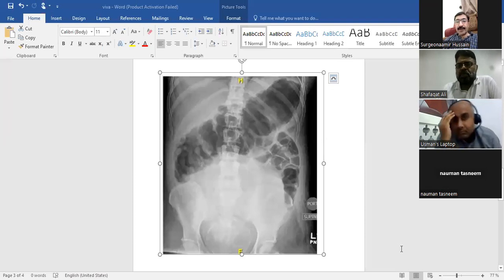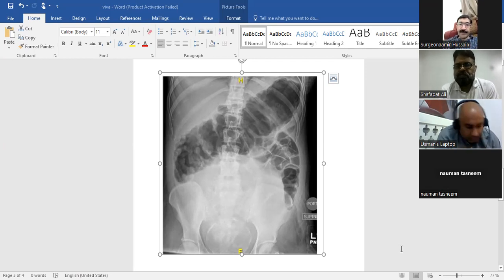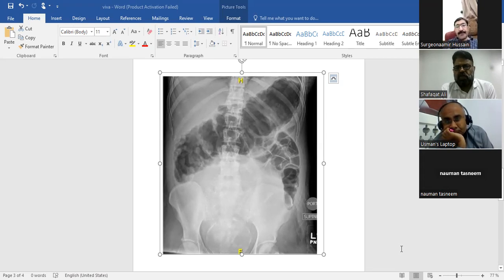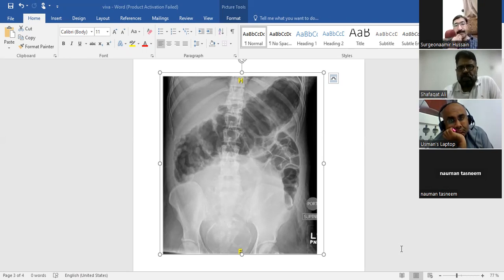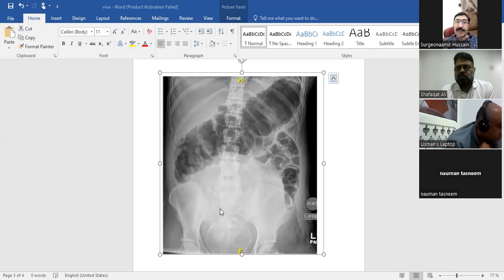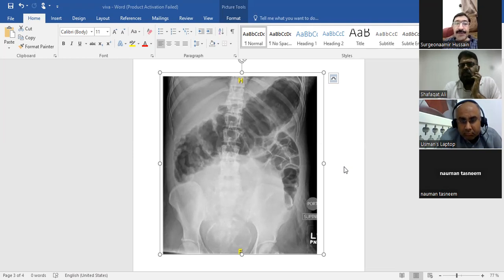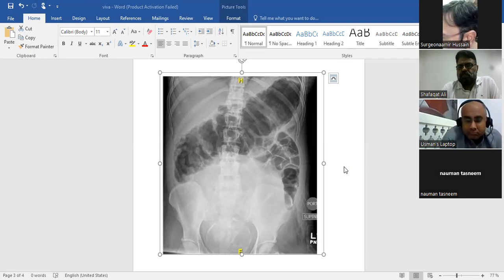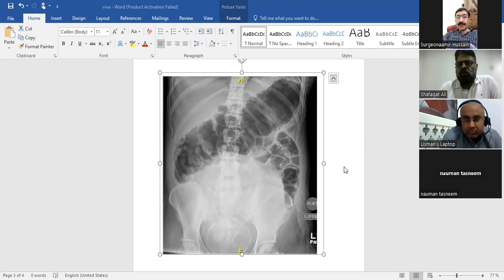General Surgery VIVA preparation session #2 breast lump , liver mass , toxic megacolon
This video aims to assist you in preparing for your general surgery VIVA for the fellowship exam. During the exam, the examiner  present scenarios related to breast lump , liver mass , toxic megacolon . Candidate is required to respond to the examiner's questions. At the conclusion of each scenario, constructive feedback is provided to help candidate in improving his performance.
Our objective is to provide you with valuable insights and guidance to enhance your preparation for the general surgery VIVA. By addressing key topics we aim to equip you with the necessary knowledge and skills to excel in your examination.
Throughout the video, you will witness the interaction between the candidate and the examiner, allowing you to observe effective communication and problem-solving techniques. By analyzing these scenarios, you will gain a deeper understanding of how to approach similar situations during your own examination.
Furthermore, the feedback provided at the end of each scenario will serve as a valuable tool for self-assessment. It will help you identify areas of improvement and refine your responses, ultimately increasing your chances of success in the general surgery VIVA.
We understand the importance of thorough preparation for such a significant examination. Therefore, we have designed this video to be a comprehensive resource that not only educates but also engages you in an interactive learning experience.
By utilizing this video as a part of your study routine, you can confidently approach your general surgery VIVA, knowing that you have taken the necessary steps to excel in your fellowship exam.